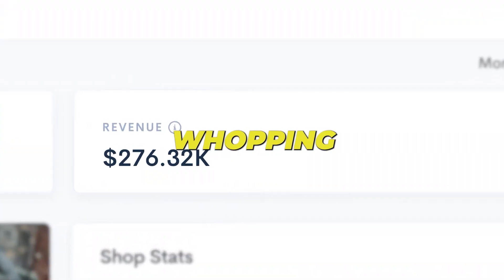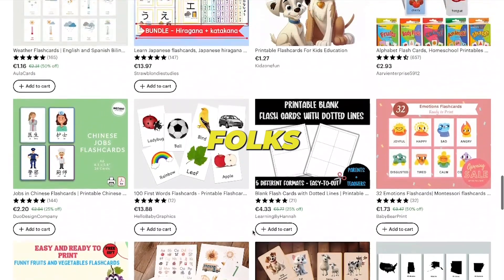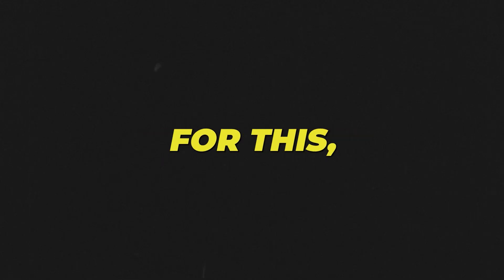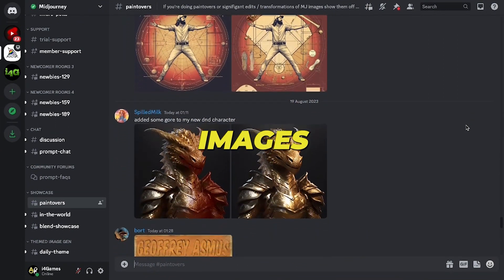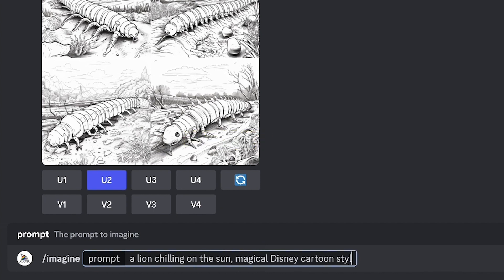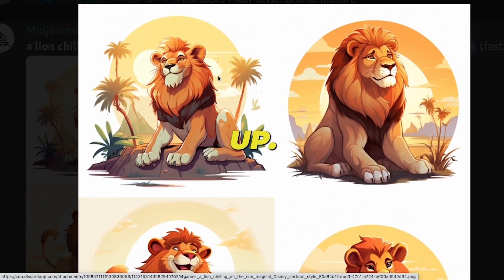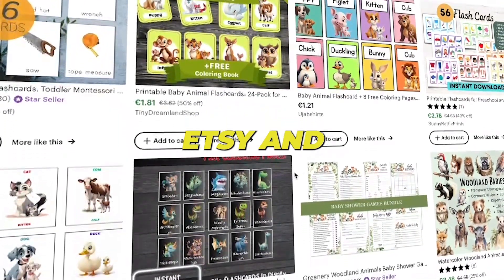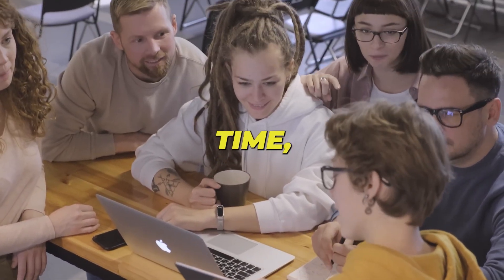I found a business that uses AI that no one knows about! (Be Quick!)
📝 Video Breakdown:
00:00 - Introduction
00:29 – FLASHCARDS ETSY
02:20 – FIRST ROUTE
02:42 – AI Magic ChatGPT
03:22 – MIDJOURNEY
05:30 – Canva Flashcard Maker
07:15 - Prompt
07:18 - Conclusion

** This is not intended as financial guidance and is instead offered for your amusement. As of the video's release date, the information presented inside was correct.